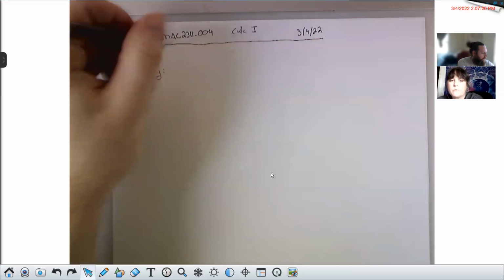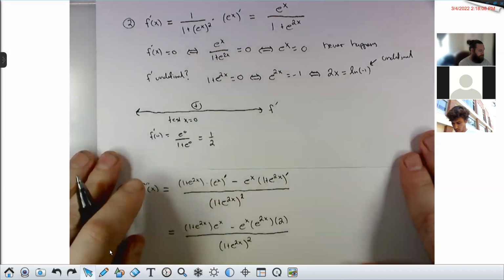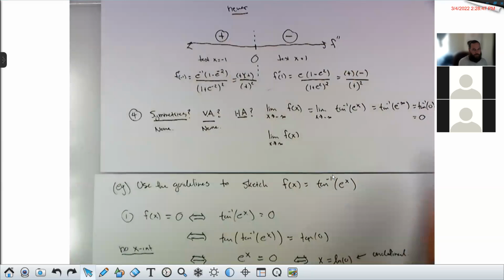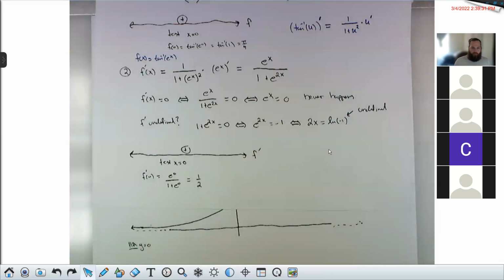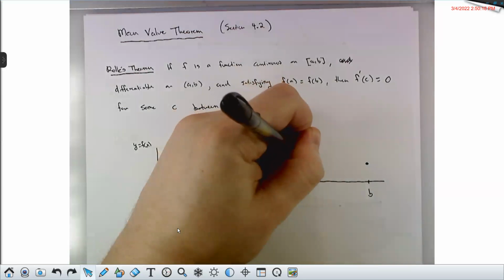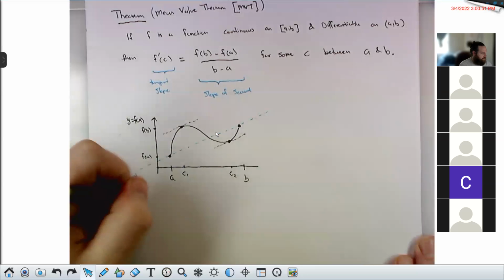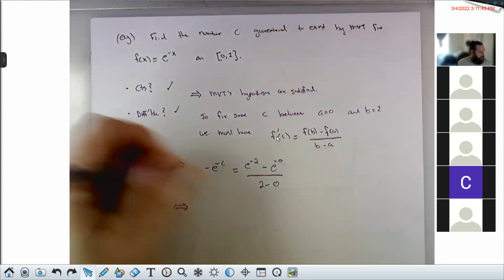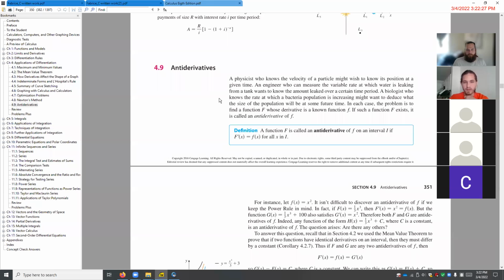MAC2311.004 Lecture 3.14.22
Applied Optimization (section 4.7)